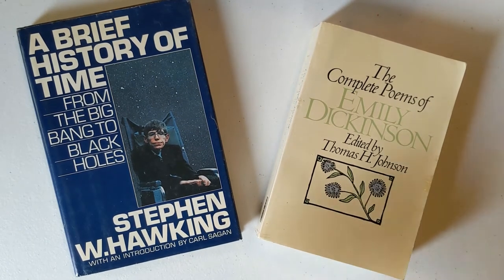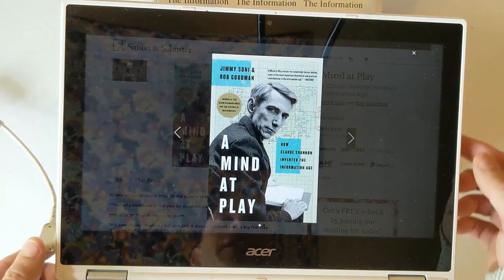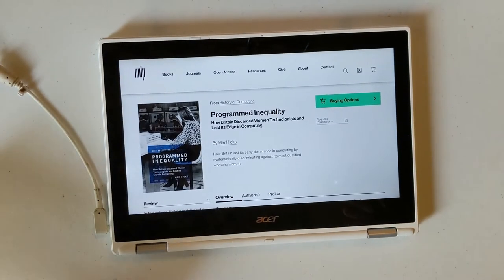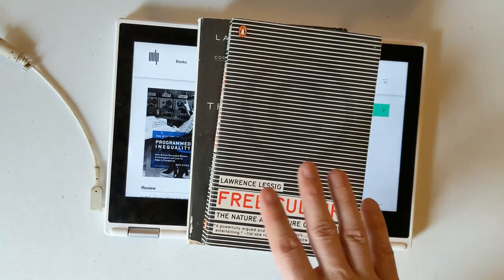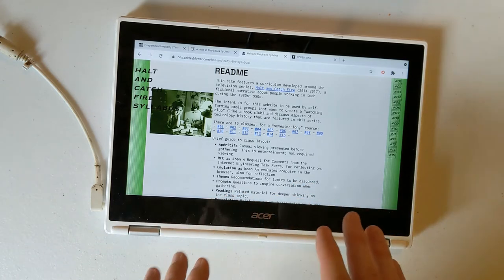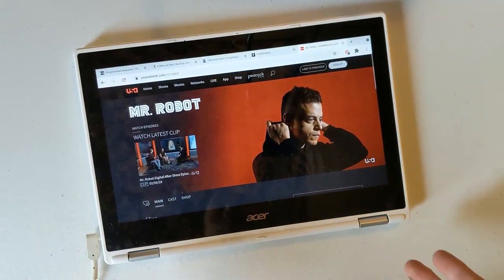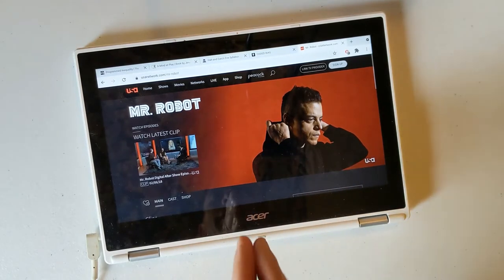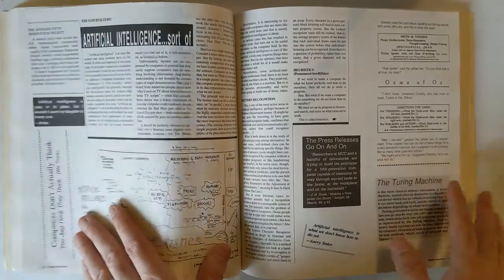Where Computer Science Meets the Humanities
I was inspired to take a stack of books off my shelves (including digital) to discuss some favorites and how they can inspire those who characterize themselves as non-technical to take an interest in the social, philosophical, revolutionary, and artistic texts that fall within the sphere of computer science.

My Book, "Coding in the Classrom: Why You Should Care About Teaching Computer Science":

Lawrence Lessig's website, where you can find some of his books available as free downloads: